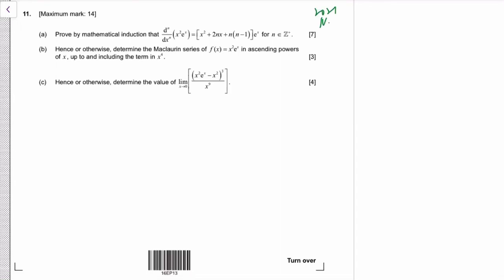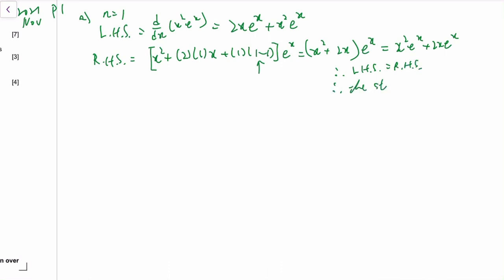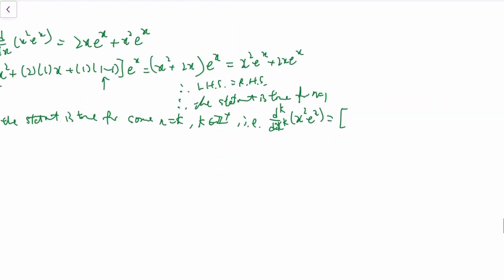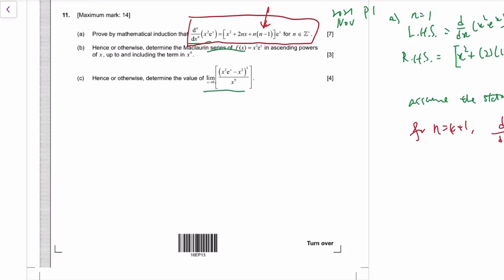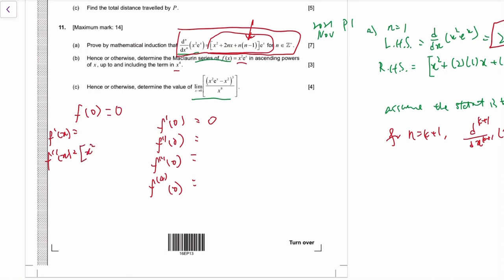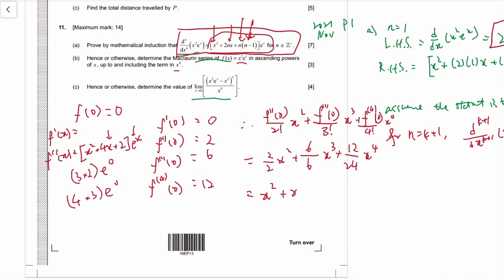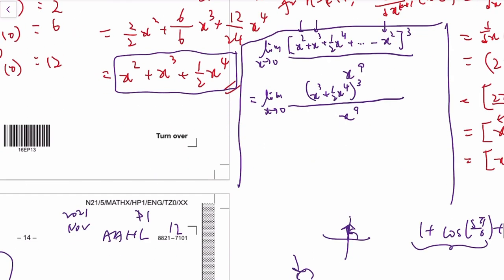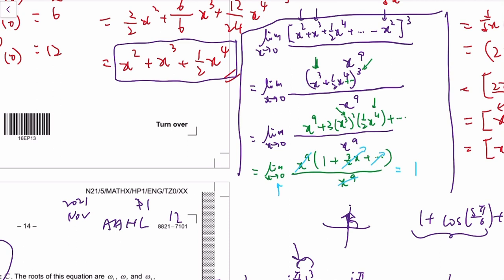IB Math AA 2021 Nov TZ0 Paper 1 HL Question 11 - Maclaurin Series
Also check out my membership for a full course and sorted past paper